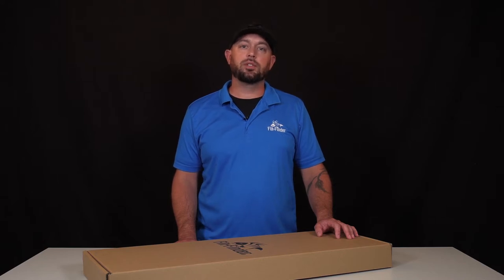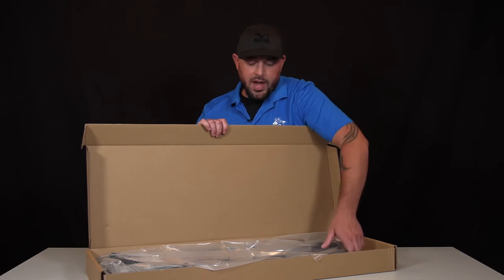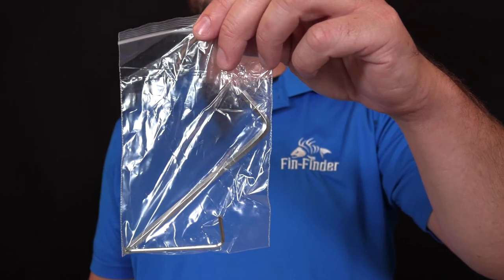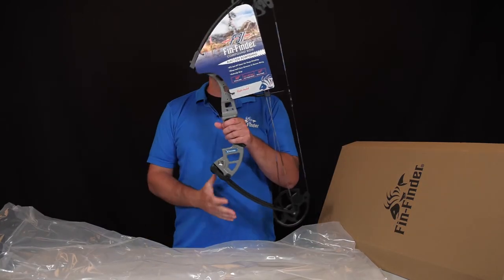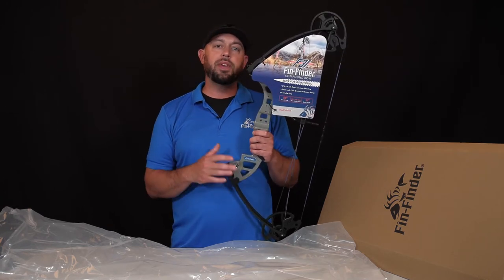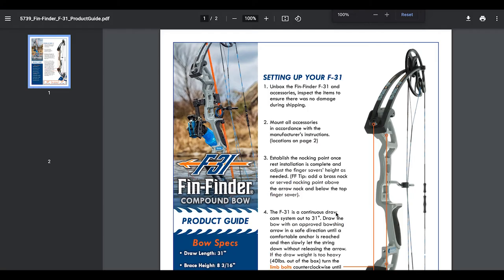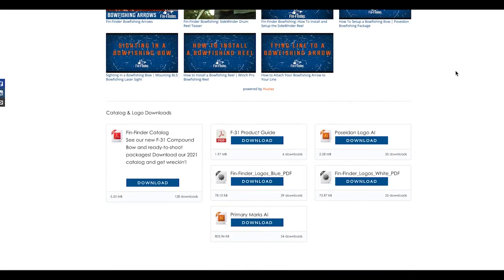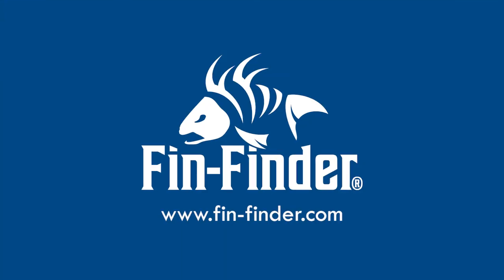Fin-Finder - F-31 Compound Bowfishing Bow - Unboxing and Instructions Guide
When unpacking your brand new F-31 you'll see it comes packaged in a plastic bag. The bow also comes with a set of allen wrenches for setting up or adjusting the draw weight of your bowfishing rig.

One thing you'll notice that's not included is a product guide with setup instructions.

To access the F-31 Instructions and Product Guide - you can download it from any one of the F-31 Bowfishing Bow Product pages (link below).

You can also download it under the 'Resources' - 'Media - Video/Downloads' section on our website.

For more information on the F-31 Compound Bowfishing Bow or any of our bowfishing products - visit our